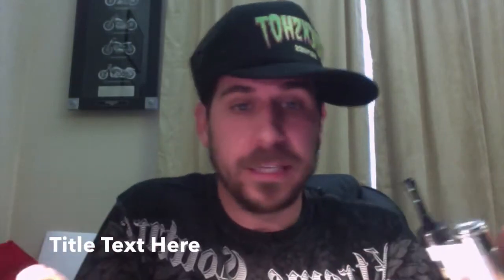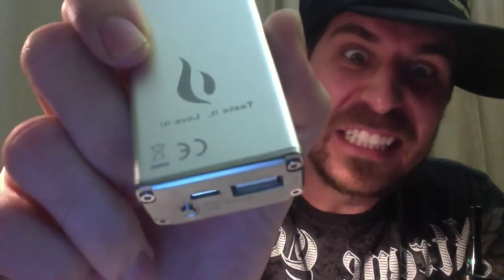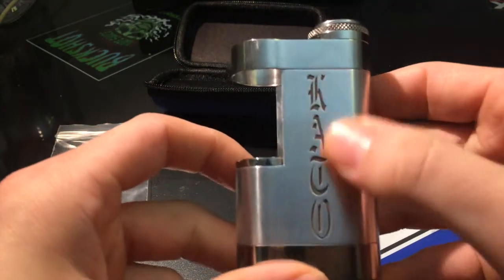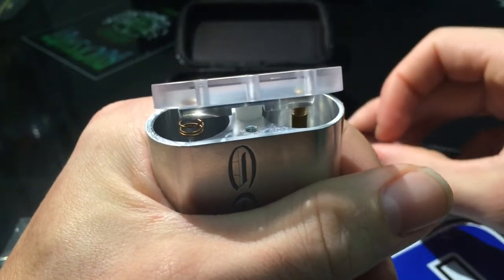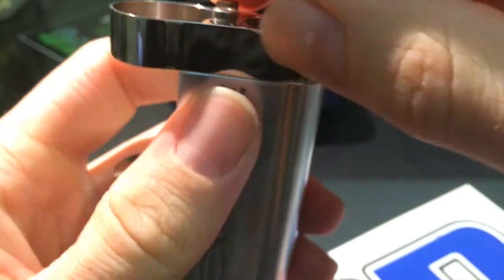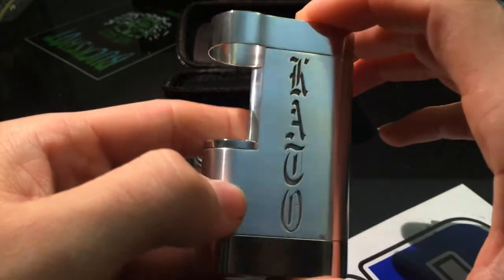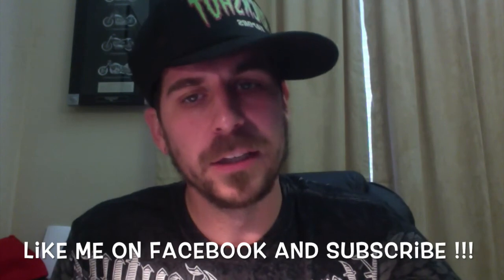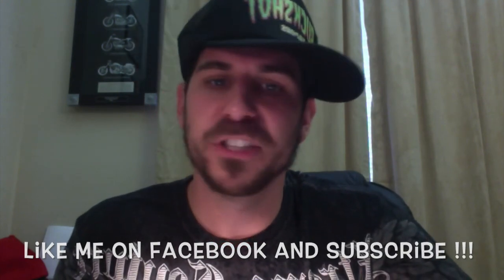blessed vapor reviews THE KATO MOD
brother kevin reviews THE KATO MOD